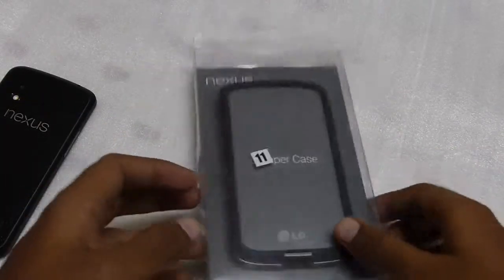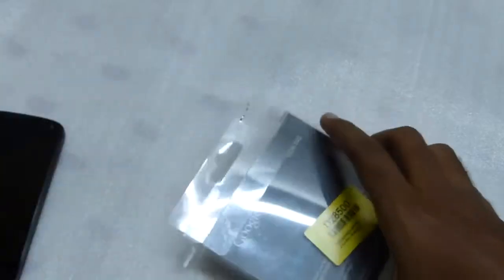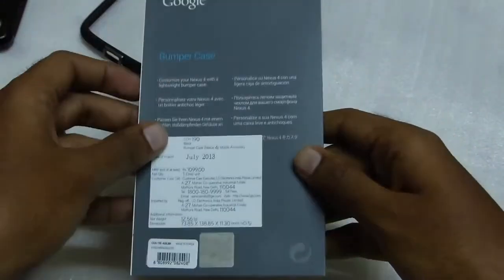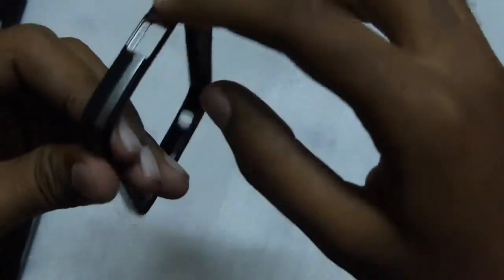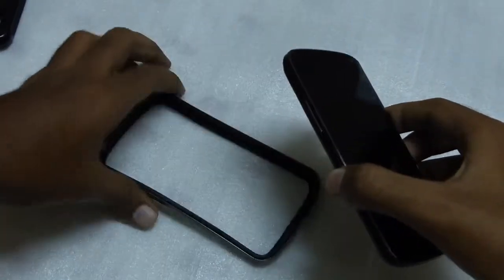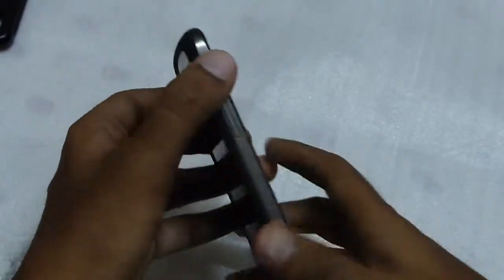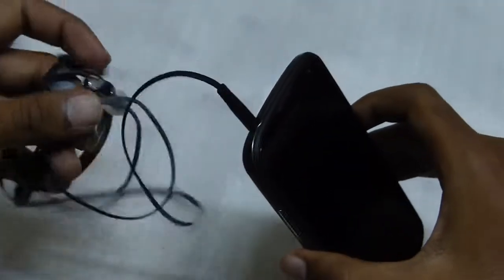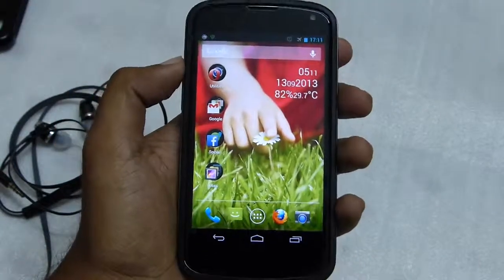LG Nexus 4 Original Bumper Case Unboxing and Overview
This is the unboxing and overview of the official bumper case for the LG Google Nexus 4.